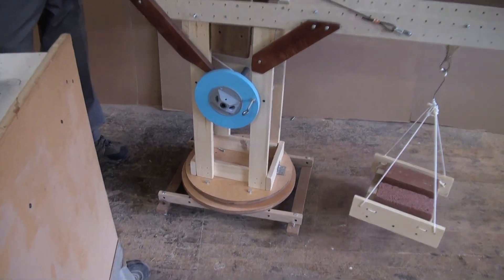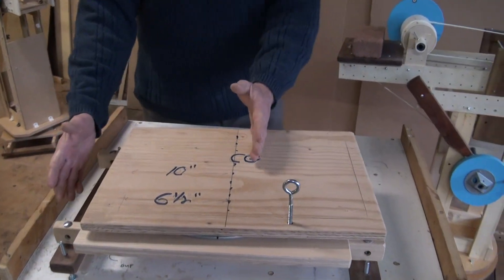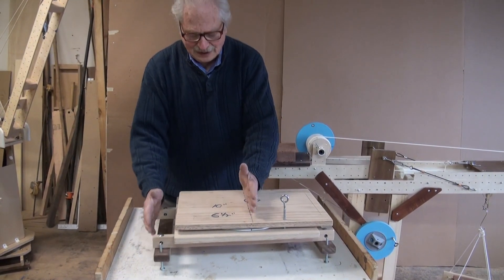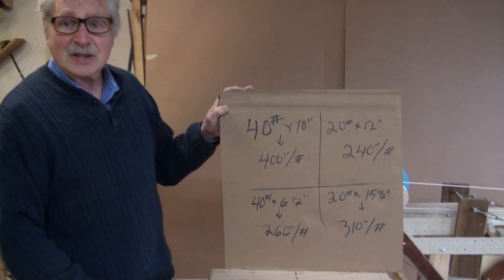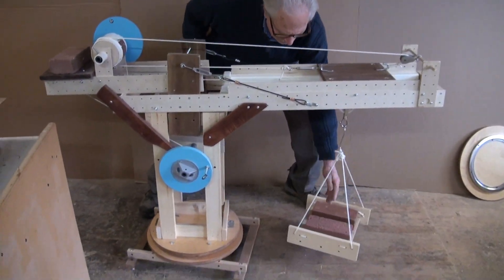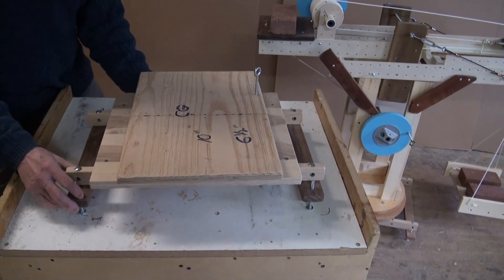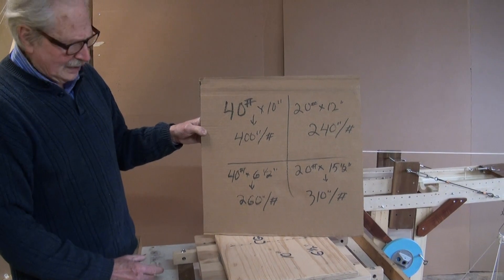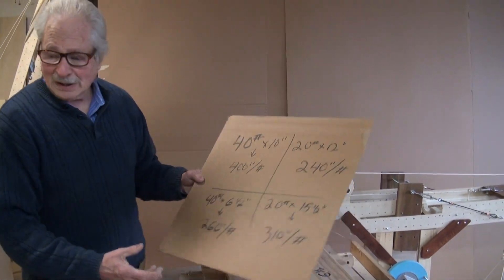tower crane outriggers- compute torque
My students learn how to compute the torque/moment of the crane and the load by measuring from  the fulcrum to the center of gravity.
cranes, tower cranes, torque, engineering, moment of force,center of gravity
trigonometry